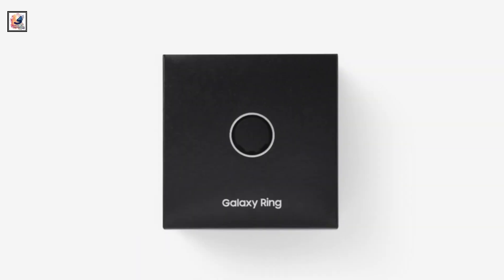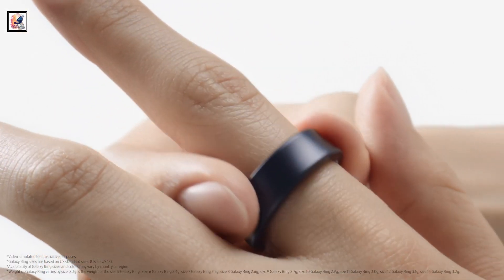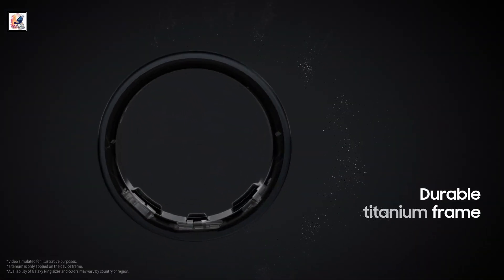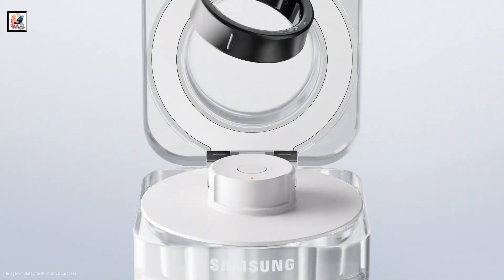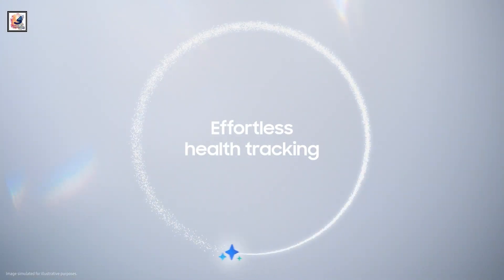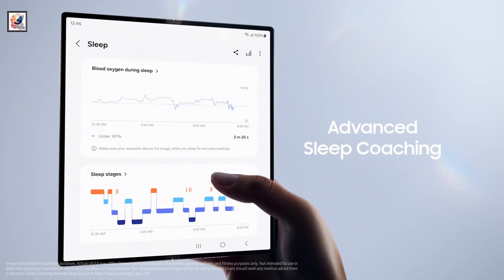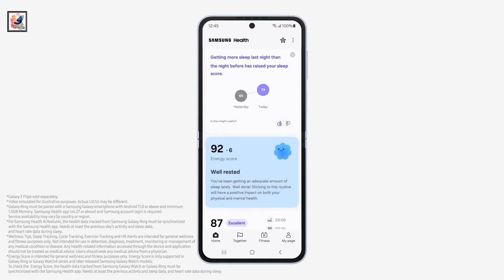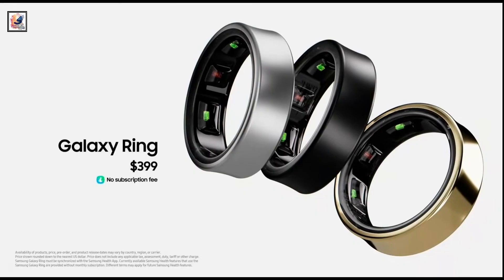Samsung Galaxy Ring Impressions – IT'S OFFICIAL (BIG SURPRISES)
Samsung Galaxy Ring Impressions – IT'S OFFICIAL (BIG SURPRISES) Battery, Price, Features, First Looks & Review

About This Video- In this video, Samsung Galaxy Ring 2024.Samsung Galaxy Ring finally went official at the company's second Galaxy Unpacked of the year held in Paris, Samsung Galaxy Ring comes in Black, Silver, and Gold colors. The Samsung Galaxy Ring features a Titanium Grade 5 Finish, available in 3 colors Titanium Black, Titanium Silver, Titanium Gold, 9 Sizes (Size 5 - Size 13 US), IP68 Water Resistant up to 100m, weighs under 3 grams, Heart Rate Monitoring, Advanced Sleep Tracking, Inactive Alert, Blood Oxygen, AI Energy Score, AI Wellness Tips, Up to 7 days battery life a Multi-functional Charging Case and Price is from £399/$399.99.. galaxy smart ring, I hope you guys like and enjoy it .

Questions:
    How does the Galaxy Ring redefine health tracking?
    What unique feature sets the Galaxy Ring apart from other wearables?
    How does Samsung envision AI playing a role in health management with the Galaxy Ring?
    When can consumers expect the Galaxy Ring to hit the market?
    What potential benefits does the Galaxy Ring offer for users' daily lives?

Secrets of the Samsung Galaxy Ring: Everything you need to know - Release Date, Specs & Rumors or Leaks